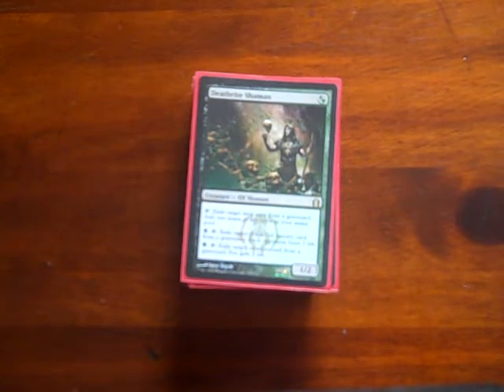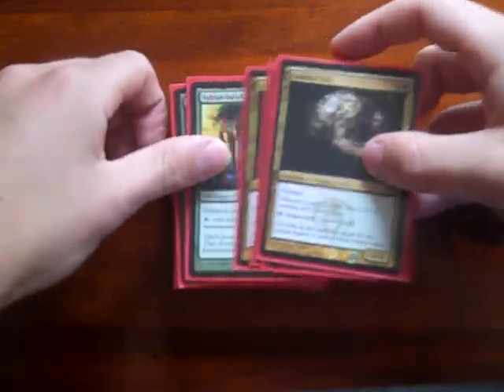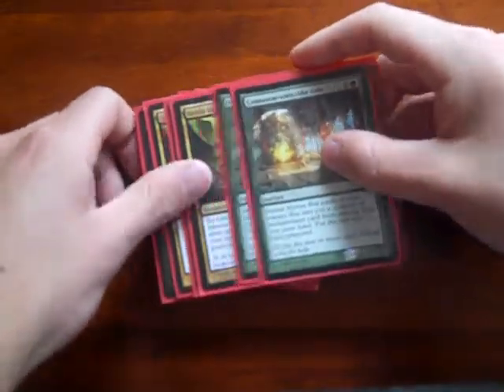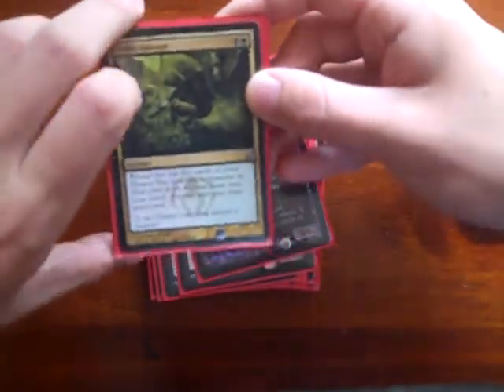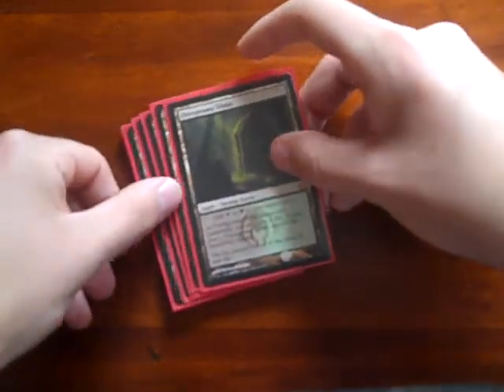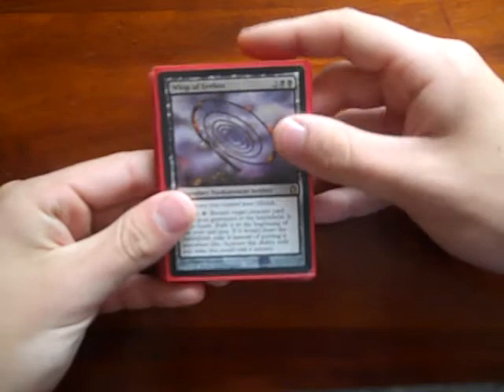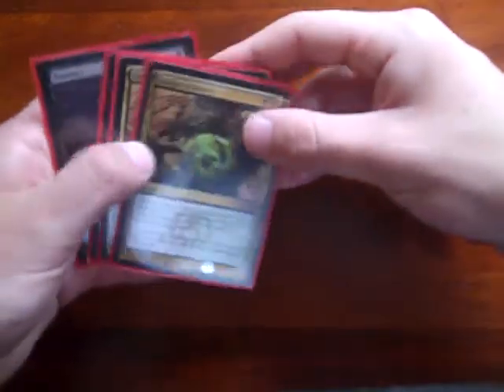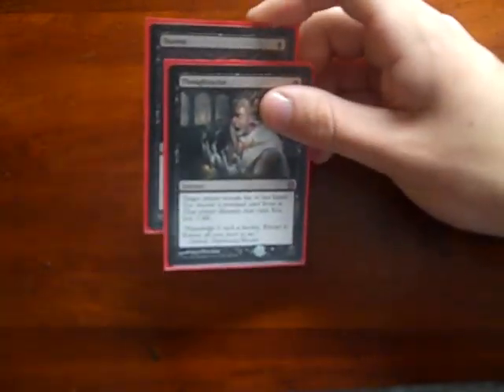B/G Dredge - Standard Deck Tech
Deck List:

4 Deathrite Shaman
4 Elvish Mystic
4 Lotleth Troll
4 Sylvan Caryatid
4 Satyr Wayfinder
4 Nighthowler
3 Jarad, Golgari Lich Lord
3 Shadowborn Demon
4 Nemesis of Mortals

3 Commune with the Gods
4 Grisly Salvage

4 Overgrown Tomb
6 Swamps
9 Forests

Sideboard:

1 Mistcutter Hydra
2 Whip of Erebos
2 Lifebane Zombie
1 Hero's Downfall
2 Skylasher
3 Abrupt Decay
2 Golgari Charm
1 Thoughtseize
1 Duress